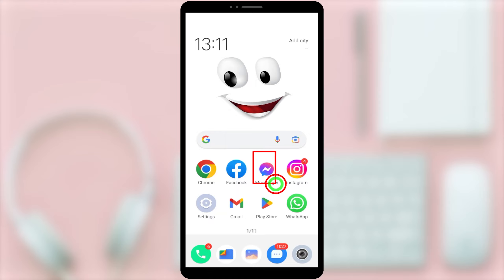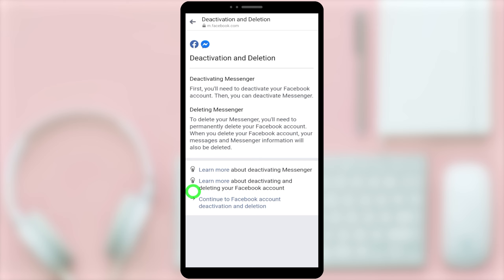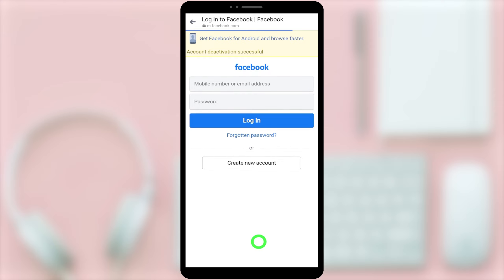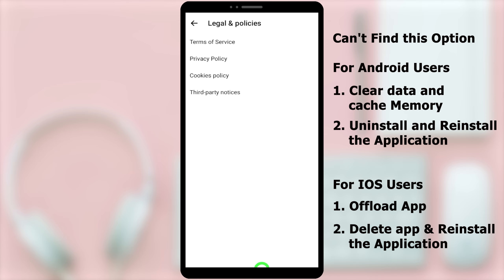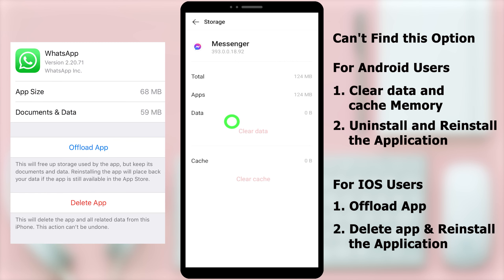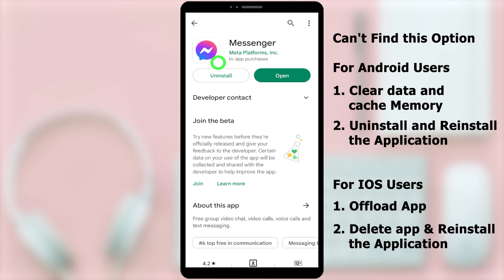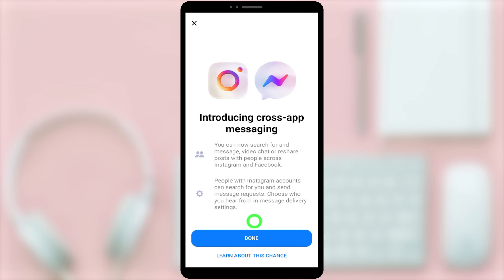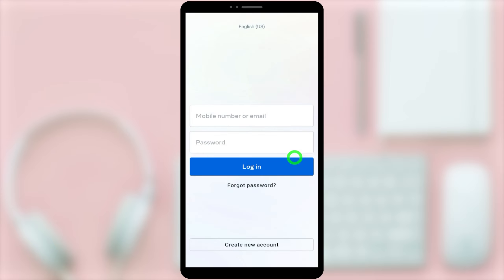How to Deactivate Messenger 2023 | deactivate messenger account 2023 on iPhone - IOS Temporarily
In this video, I'm showing you how to deactivate messenger on your iphone. This will temporary disable the app and you will be able to reactivate it in the future if needed.

If you're ever having issues with messenger, this is a quick and easy way to deactivate it.

In this video, I'm going to show you how to deactivate your Messenger account on iPhone. This is a temporary solution until Facebook changes their policy in the future.

In this video, I am going to show you deactivate messenger account iPhone and android. Deactivate process is the same.

To deactivate messenger, first, you have to deactivate your Facebook. Then you can deactivate your messenger account.

Even if you deactivated your Facebook account, your messenger account still would remain active. So you have to deactivate both accounts.

If you can't deactivate the messenger option, you can reinstall your application; then definitely, this option will appear. Sometimes it takes one-two minutes to appear this option. So check this option for a little while.

If you're an iPhone user and you want to deactivate your Messenger account, then watch this video! I'll show you how to do it quickly and easily, without any fuss. This is a temporary solution until Facebook changes their policy in the future, so make sure to watch this video to learn how to deactivate your Messenger account!

In this video, we're going to show you how to deactivate your Messenger account on iPhone. This is a temporary solution, as we'll show you how to re-activate your account in a future video.

If you want to deactivate your Messenger account on iPhone for any reason, this is the video for you! We'll show you how to deactivate your account completely, as well as a few more tips and tricks to make your life a little easier.